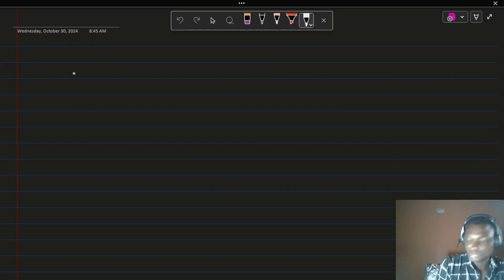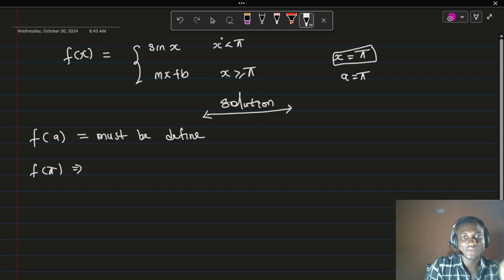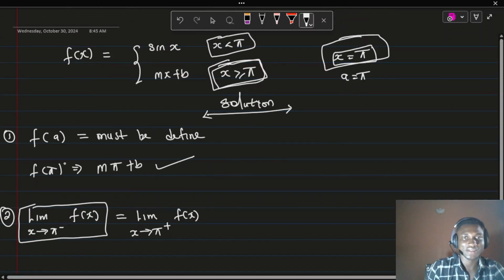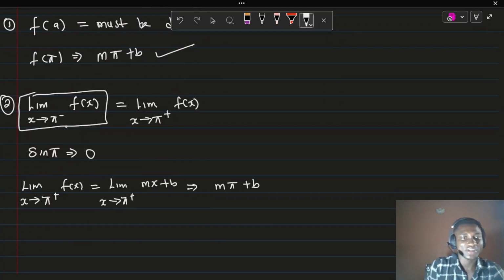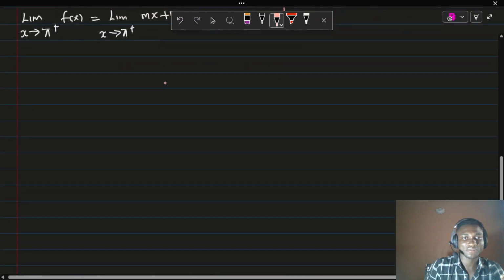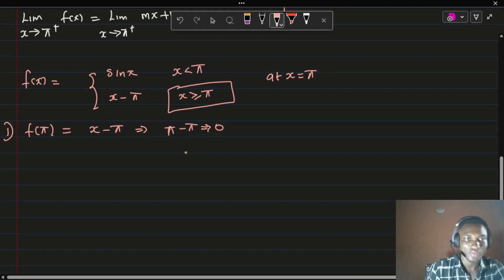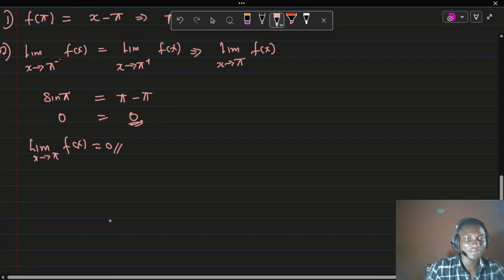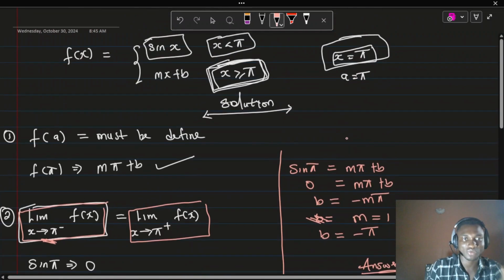Continuity Test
In this video we talk about continuity of a piecewise function.